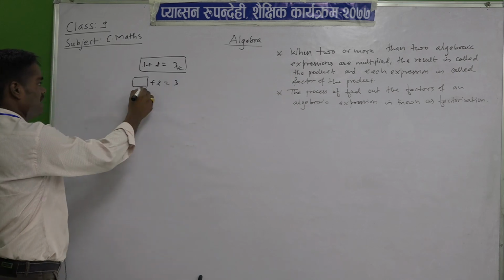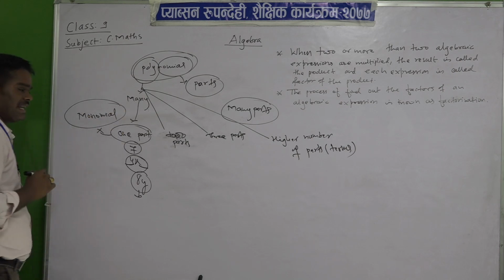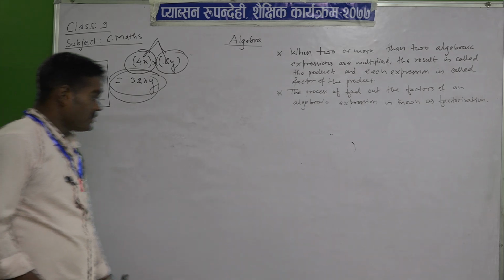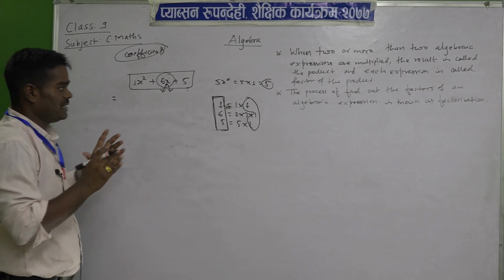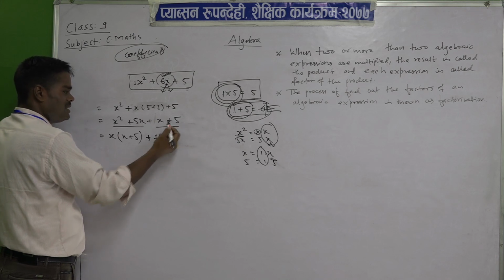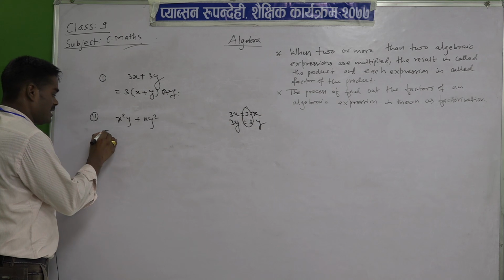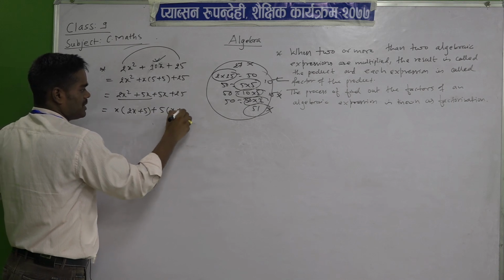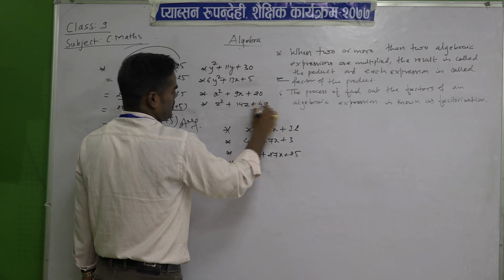प्याब्सन रुपन्देहीको शैक्षिक कार्यक्रम मिति: २०७७।०१।१२ class 9 math 7th day